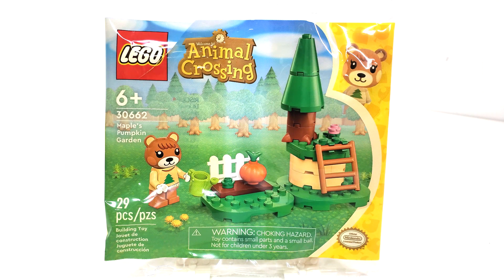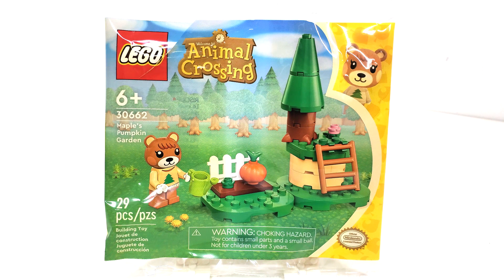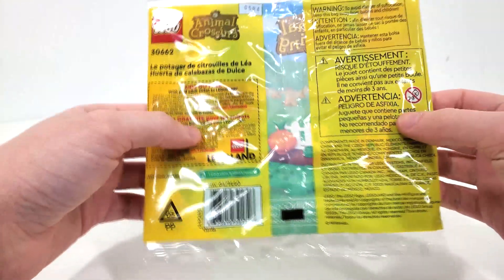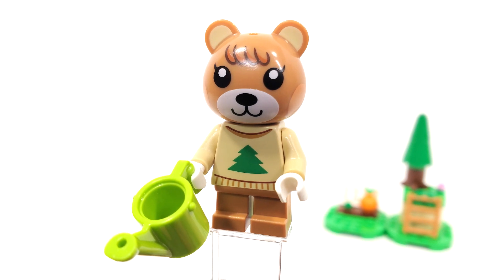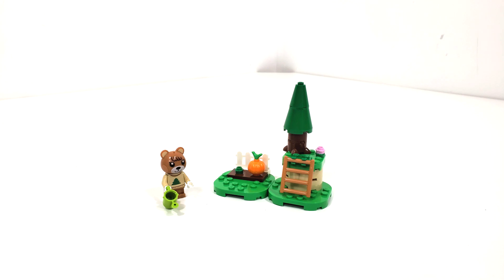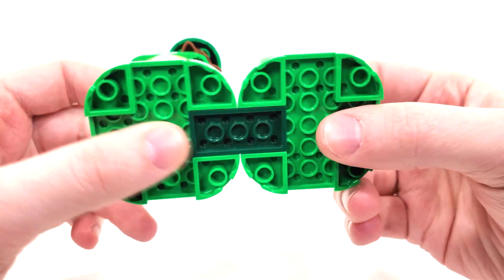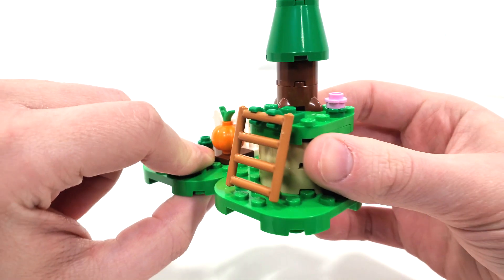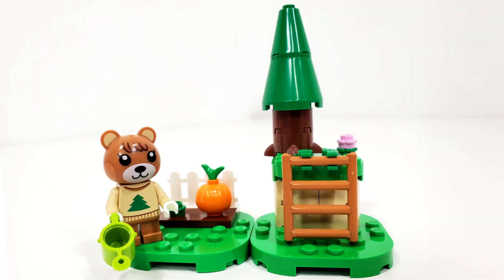MiniatureReview: LEGO Animal Crossing Maple's Pumpkin Garden (2024 Polybag 30662)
Today I am reviewing LEGO Animal Crossing Polybag 30662 Maple's Pumpkin Garden! I open a sealed copy of the set, and show off the Minifigure & build included!

00:00 Introduction
01:31 Maple the Bear Cub
02:07 Maple’s Pumpkin Garden
03:52 Final Thoughts